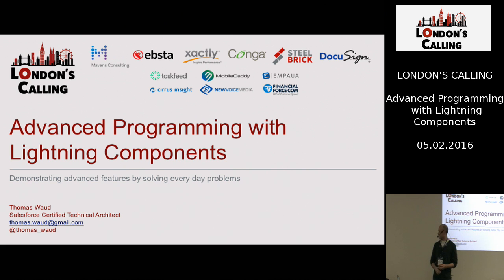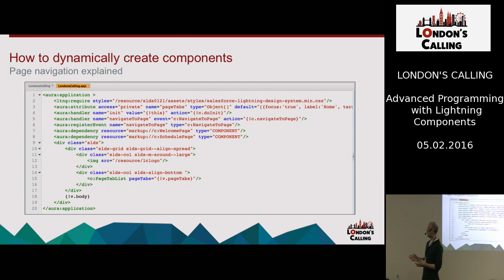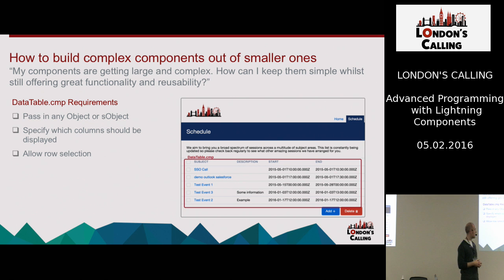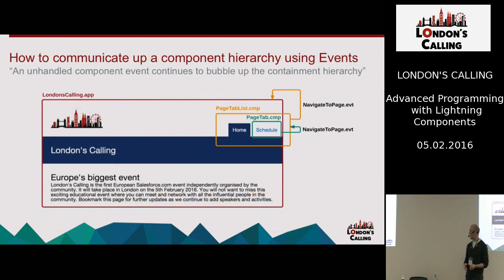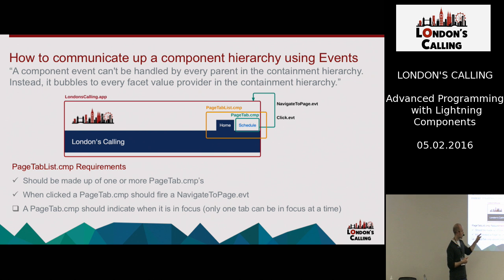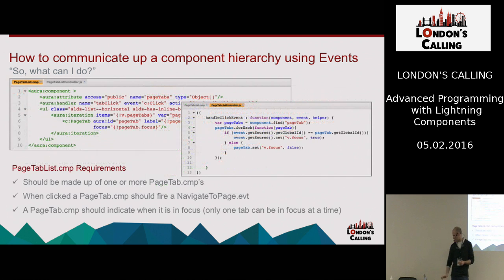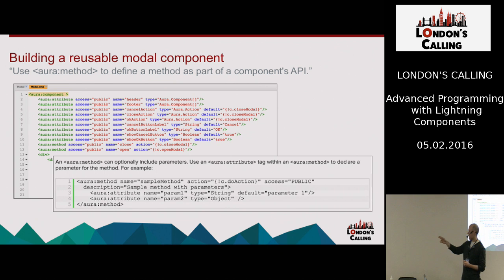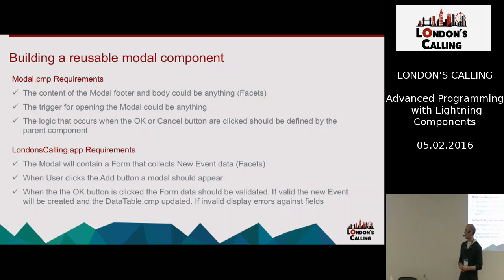Advanced Programming with Lightning Components at London's Calling 2016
Maybe you’ve done the Lightning Component Trailheads or perhaps you’ve read the developer guide? If so you’ve probably started to scratch the surface of various advanced programming concepts such as component facets, passing functions as parameters or dynamic creation of components or event handlers? Or maybe this is the first you’ve heard and you're curious to see what’s possible? Either way, if you'd like to know more this session is for you!

Over the course of 30 minutes I’ll walk you through these concepts and by example show you how and more importantly why you want to use them to build awesome Lightning components.